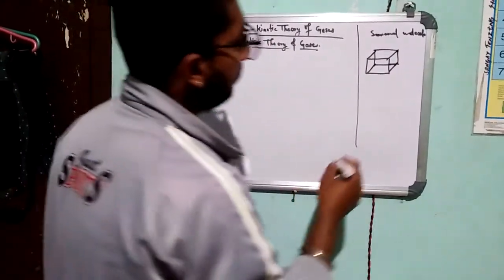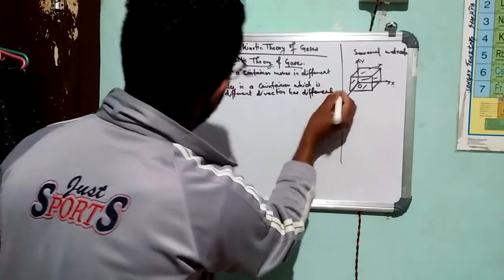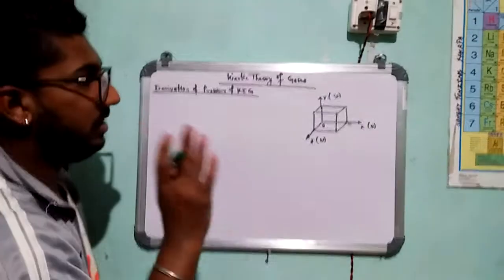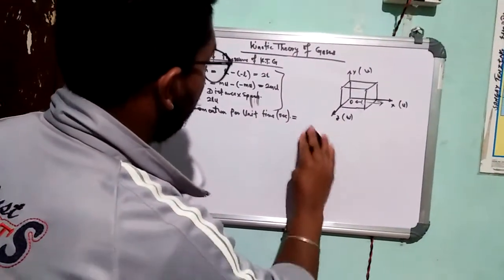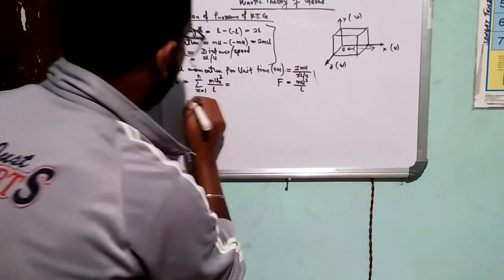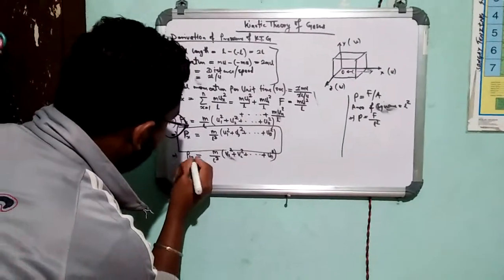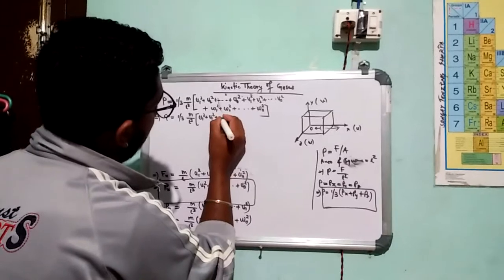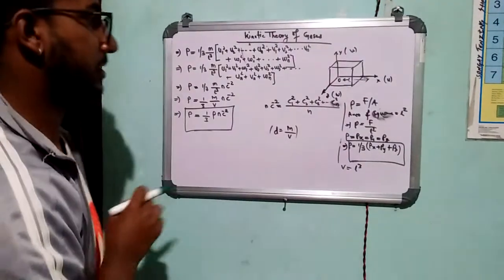Kinetic theory of gases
Full Derivation in english